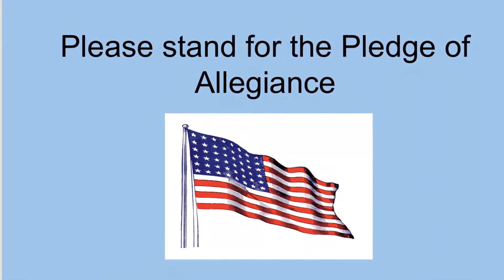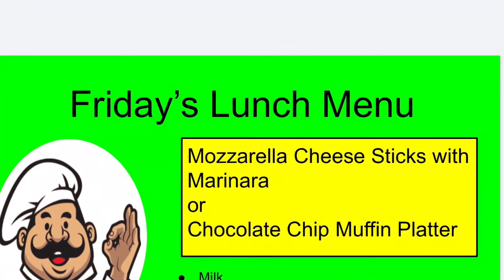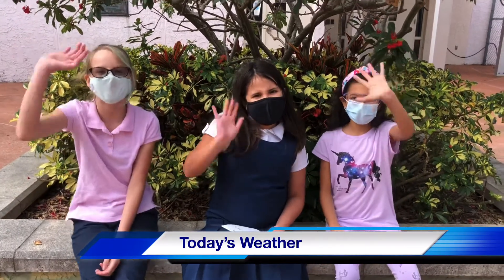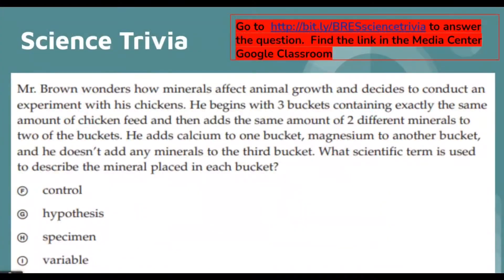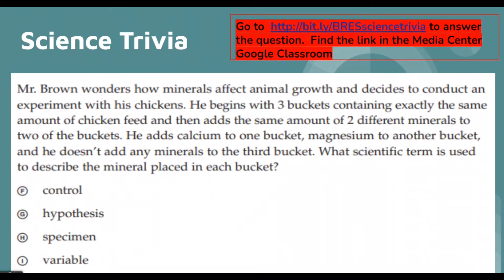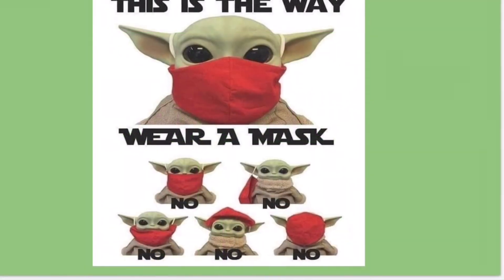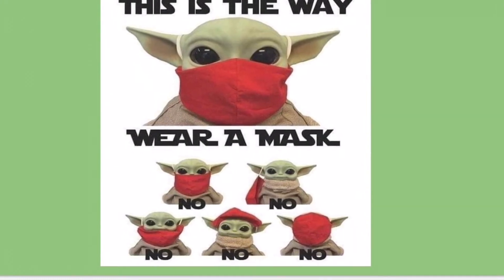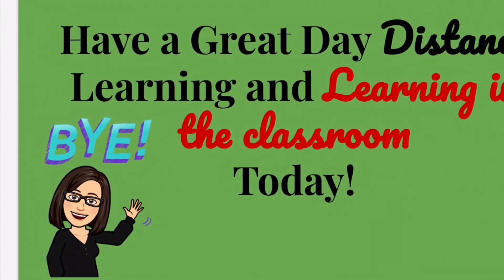BRES News Friday, May 13